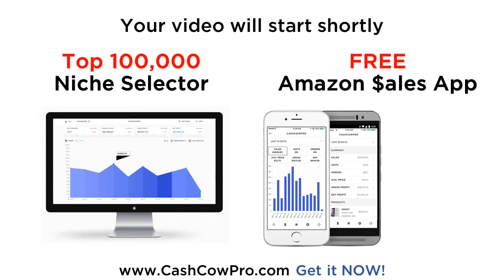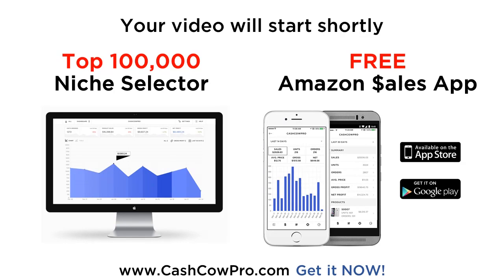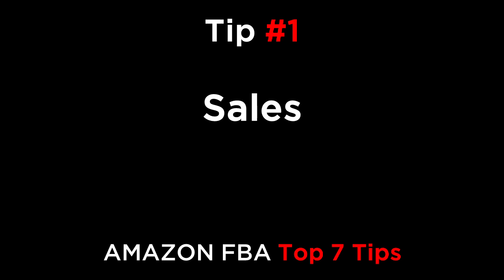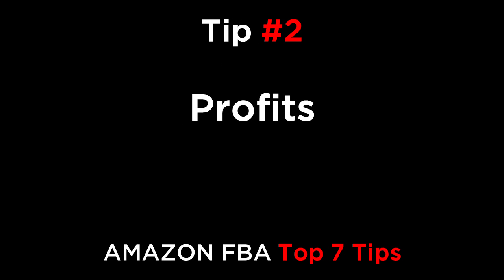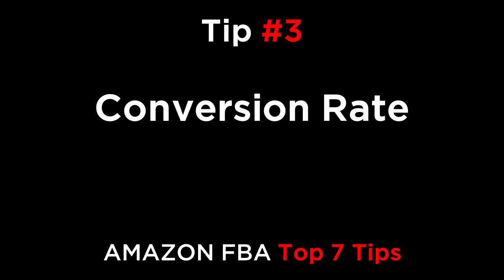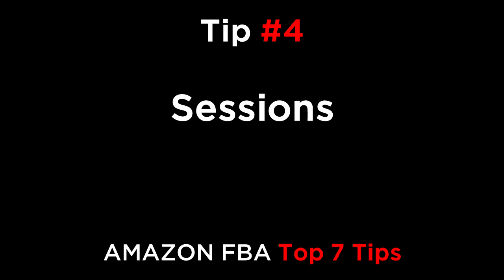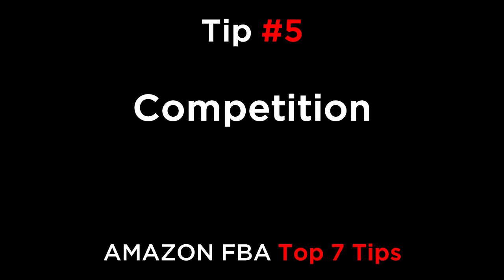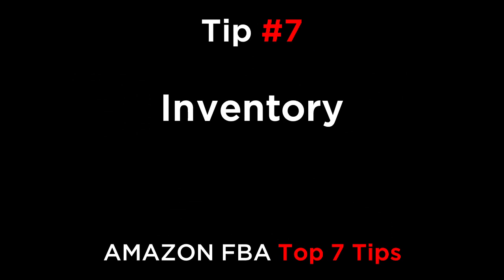Amazon FBA Monitoring Your Products